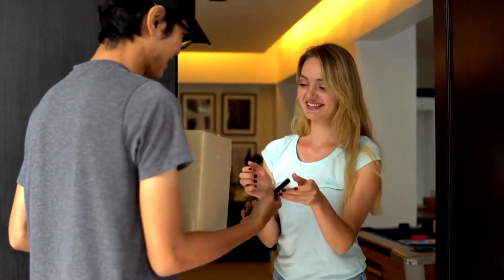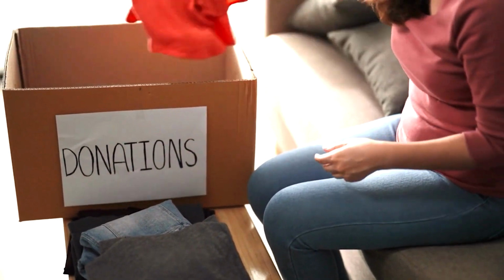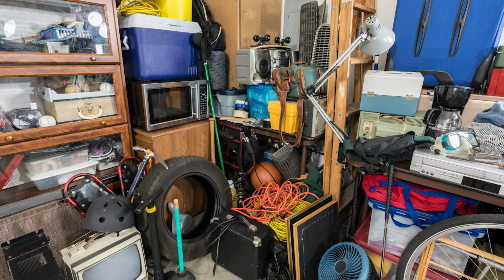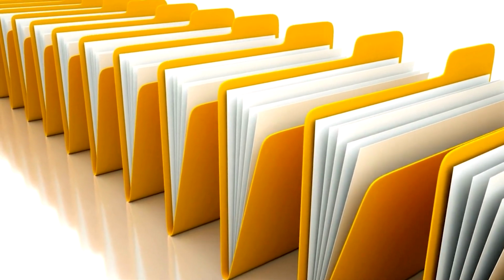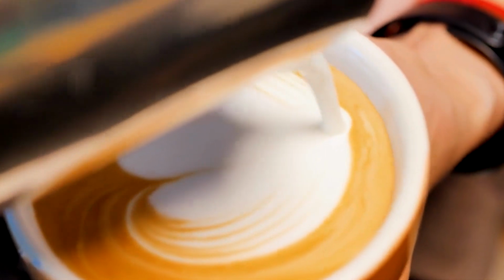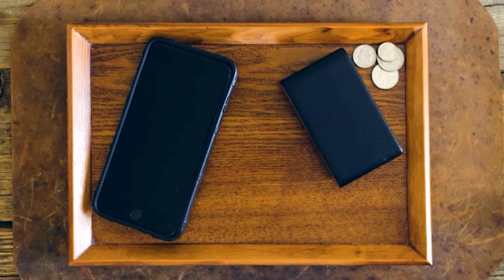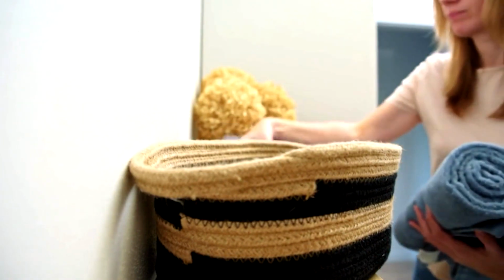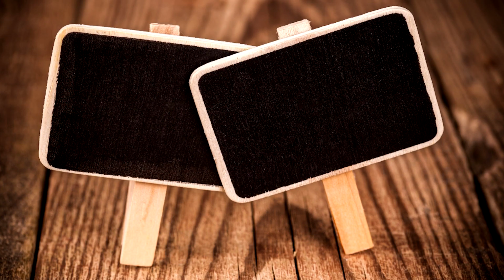12 Small Changes That Make ADHD Organization Stick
This video is about improving organizing with ADHD forever by using 12 small changes.  Underrated ADHD Organization Rules That CHANGED My Life,

Containers:
1. Rubbermaid 10-Piece Brilliance Food Storage Containers for Pantry with Salad Dressing and Condiment Containers and Lids
2. 24-Pack Airtight Food Storage Container Set - BPA-Free Clear Plastic Kitchen and Pantry
Labels:
1. Sticky Notes
2. Labels
Vertical Space Help (Hanging and Shelf Organization):
1. Command Hooks
2. Sorbus Floating Shelf Set — Rustic Wood Hanging Rectangle Wall Shelves
3. Hexagon Floating Shelves
Change Your Room Vibe Items:
1. White Noise Machine
2. Young Living Air Diffuser
3. Noise Canceling Headphones
Shoe Racks:
1. VASAGLE INDESTIC Shoe Rack, Shoe Organizer for Closet with 4 Mesh Shelves
2. VASAGLE Shoe Bench, 3-Tier Shoe Rack, 11.8 x 28.7 x 17.7 Inches Shoe Shelf
3. SONGMICS Shoe Rack, 2-Tier Stackable Shoe Storage Shelf
Additional Room Organization Items:
1. 6 cube storage organizer
Kitchen Organization:
1. Lazy Susan
2. Pot Racks - Deco Bros
Storage Cubes:
1. HOMIDEC Cube Storage Organizer 16-Cube Storage Shelf
2. ClosetMaid 8996 Cubeicals Organizer, 6-Cube, White
3. Whitmor 9 Cube Organizer, Espresso
Bathroom Organization:
1. mDesign Metal Wall-Leaning Towel Ladder for Bathroom - 4-Level Decorative Ladder Rack and Towel Holder
2. UTEX 4-Tier Ladder Shelf, Bathroom Shelf Freestanding
3. MyGift Gray Washed Wood Decorative Ladder Shelf, 4.5 Foot

00:00 Small Changes To Improve Organizing With ADHD Forever
00:10 Small Change To Improve Organizing With ADHD Tip #1
02:27 Small Change To Improve Organizing With ADHD Tip #2
04:08 Small Changes To Improve Organizing With ADHD Tip #3
05:20 Small Changes To Improve Organizing With ADHD Tip #4
07:55 Small Changes To Improve Organizing With ADHD Tip #5
10:11 Small Changes To Improve Organizing With ADHD Tip #6
11:26 Small Changes To Improve Organizing With ADHD Tip #7
13:31 Small Changes To Improve Organizing With ADHD Tip #8
15:34 Small Changes To Improve Organizing With ADHD Tip #9
17:29 Small Changes To Improve Organizing With ADHD Tip #10
19:04 Small Changes To Improve Organizing With ADHD Tip #11
21:33 Small Changes To Improve Organizing With ADHD Tip #12

1. All Wavy by tubebackr